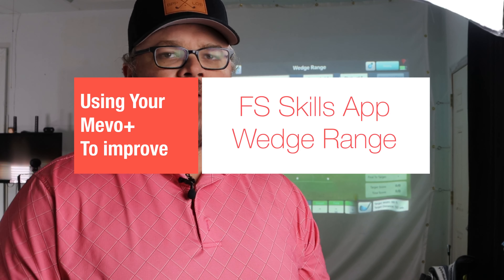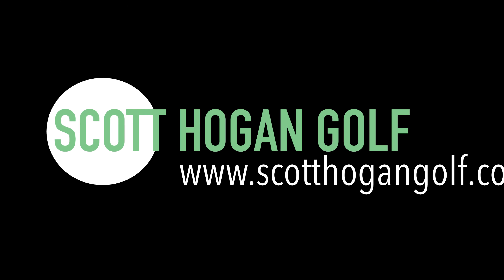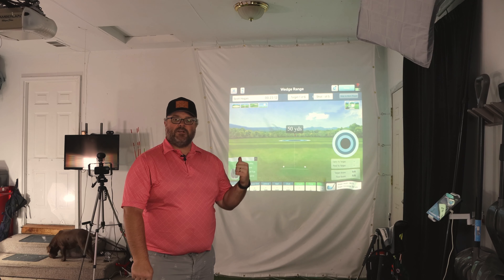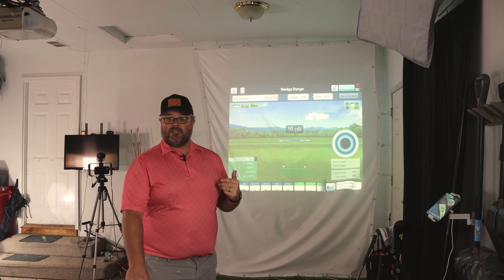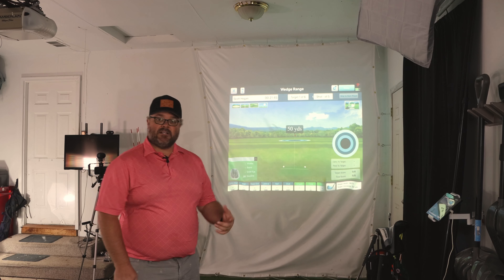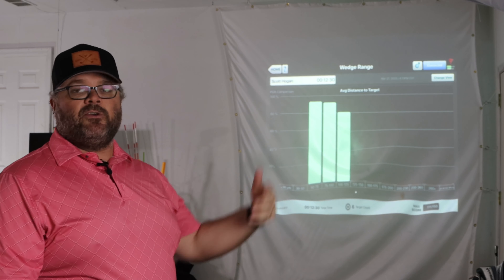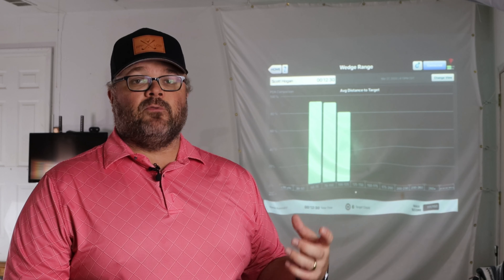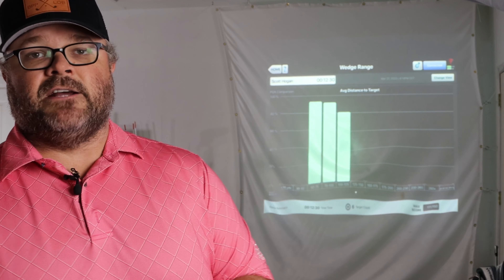Mevo Plus: Flightscope Skills App Games [Wedge Range]